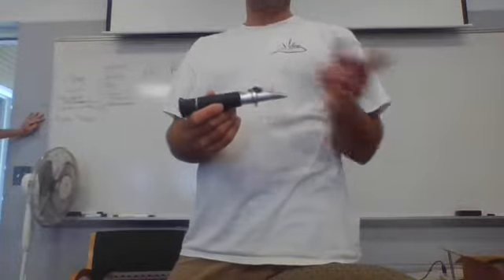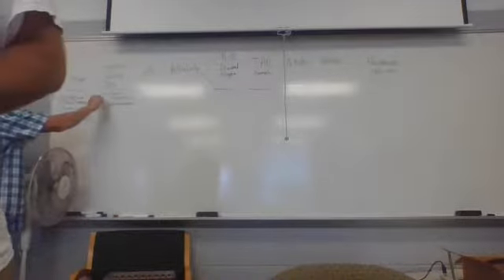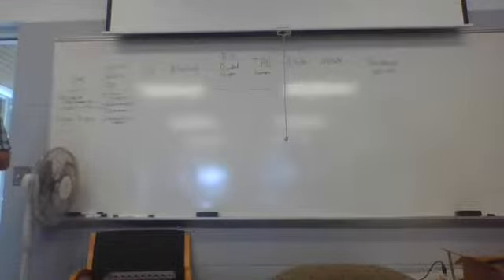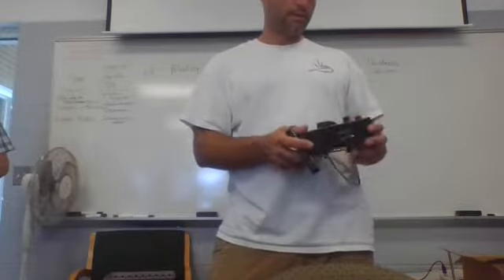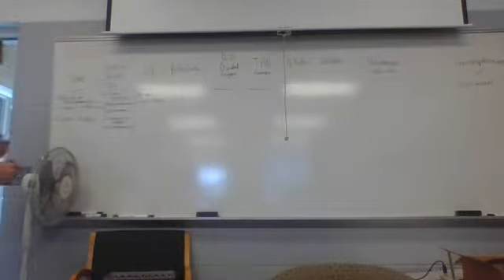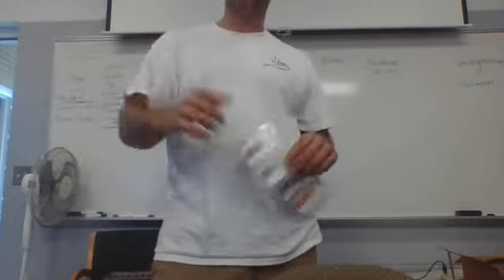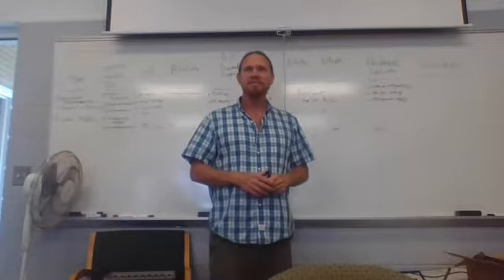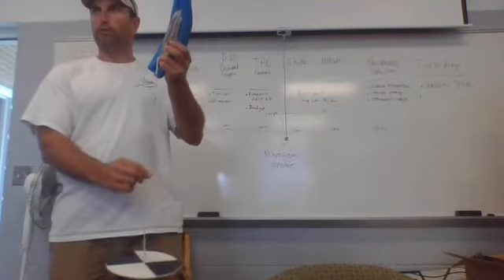measuring water quality